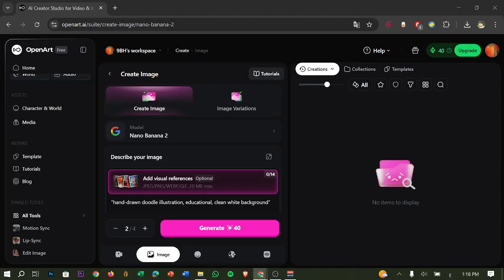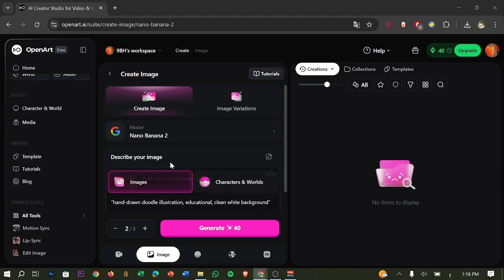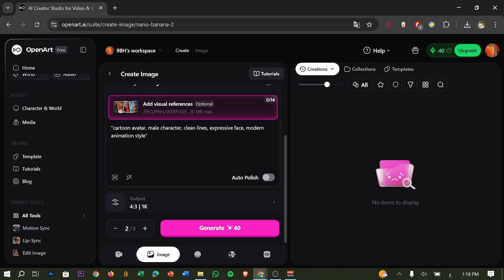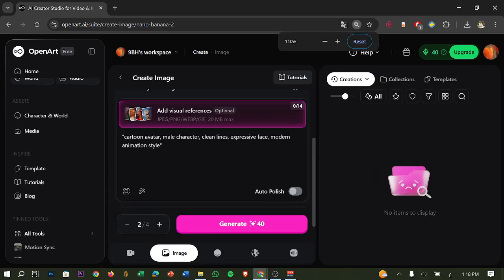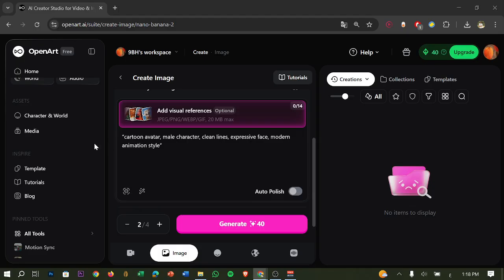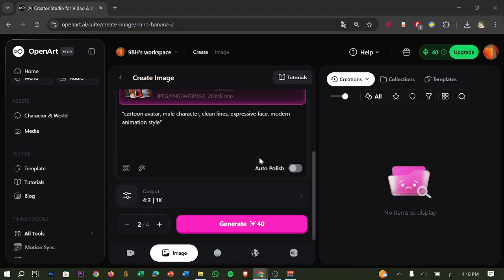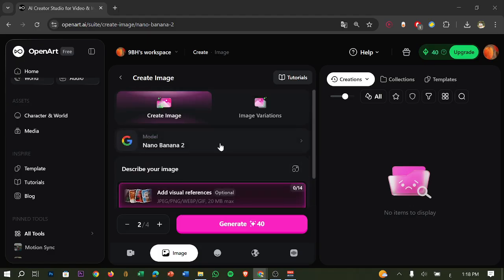How To Create Cartoon Avatar Videos on OpenArt! Tutorial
Today we talk about openart tutorial,how to make cartoon animation video with ai for free,openart,openart ai tutorial,Create Cartoon Avatar Videos on OpenArt